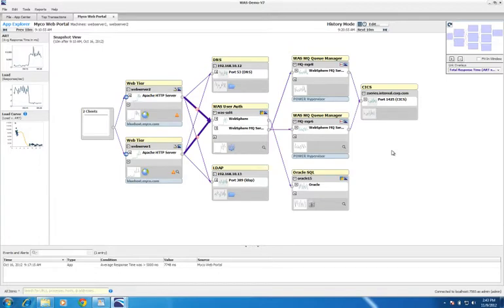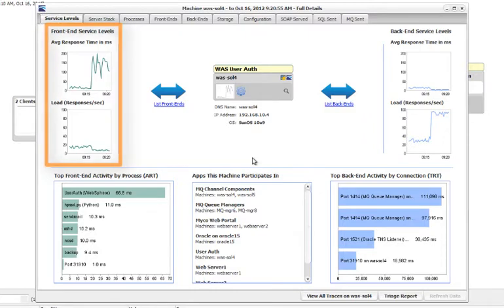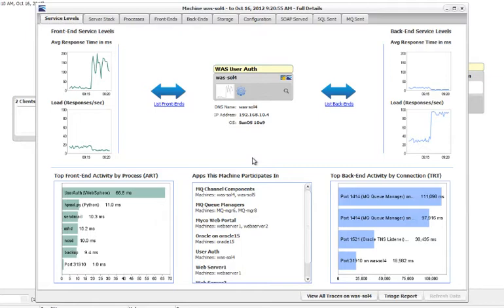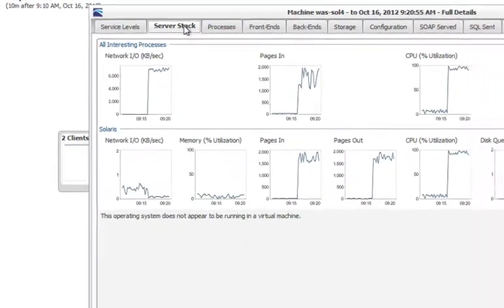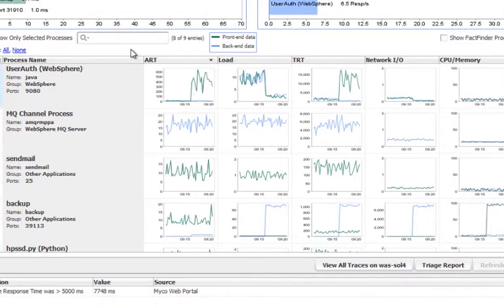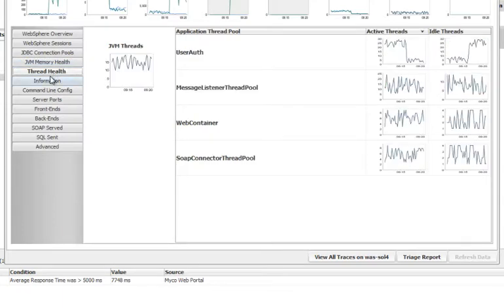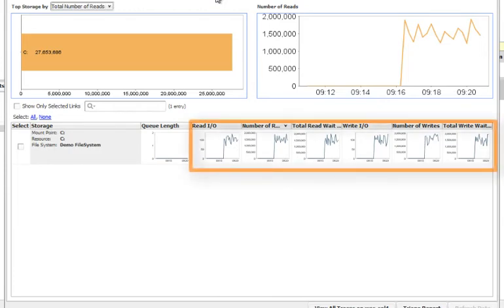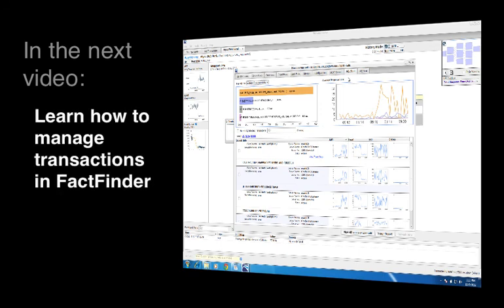BlueStripe Tutorial 3 - Drill-down into Machines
In this video, you'll learn:
•How to use Full Details to investigate a machine and its components
•How to use the Process Explorer to look at a process (and to see Java resources)

This video is part of a series of tutorials for learning how to use BlueStripe's FactFinder. FactFinder is a monitoring solution used by IT Operations teams to detect application service level problems and then quickly pinpoint their root cause—breaking the reliance on ineffective infrastructure alarms and bridge calls.